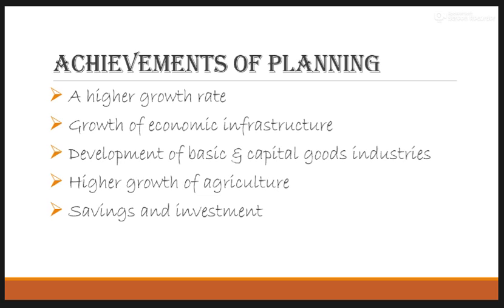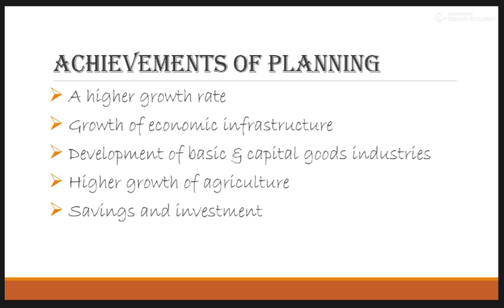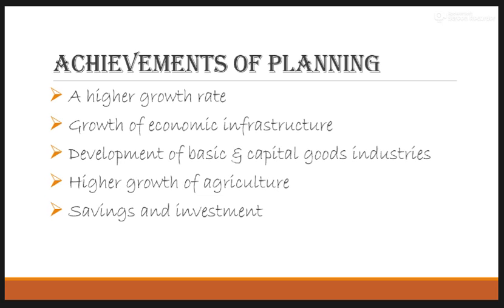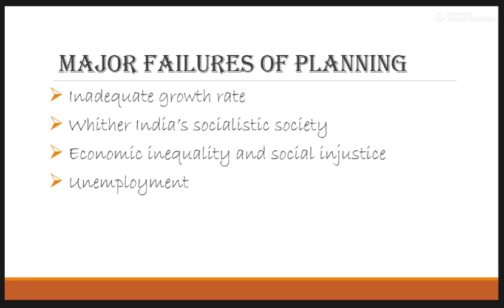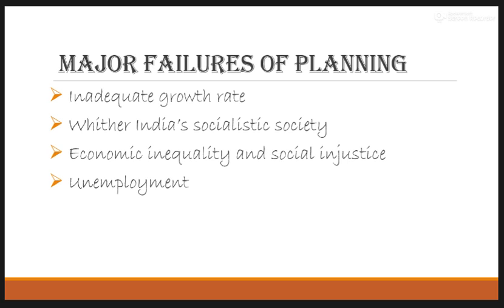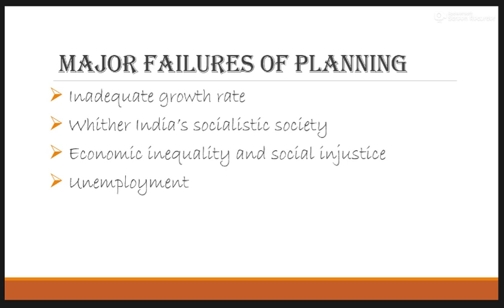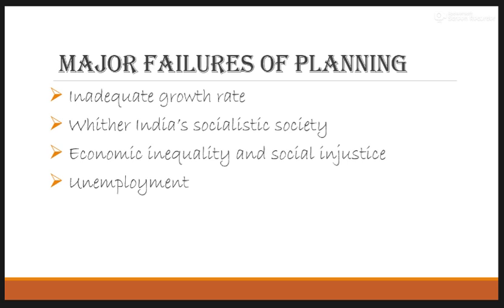BCom208 - Achievements of Planning